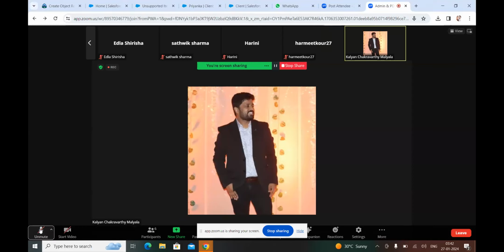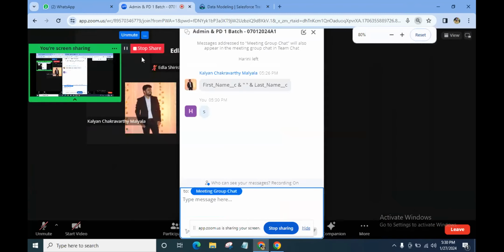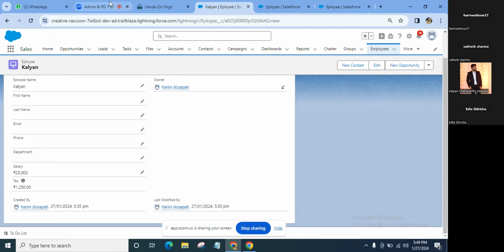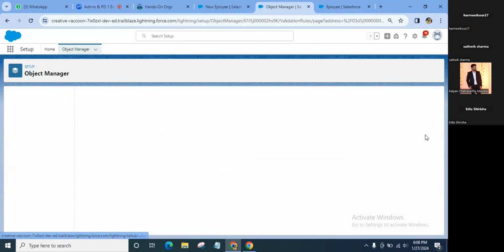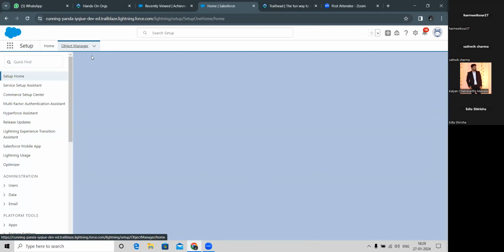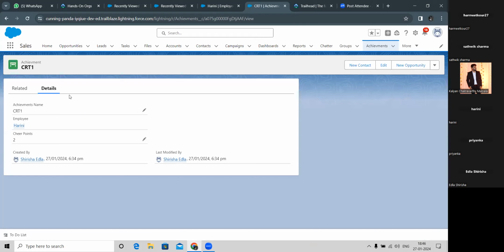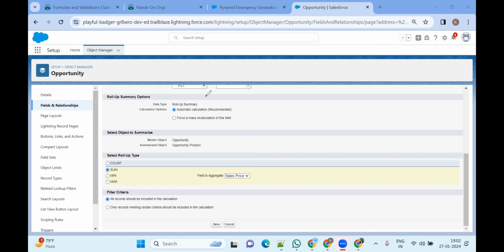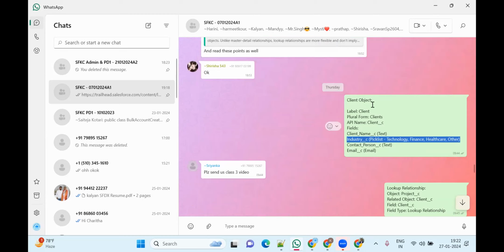Class 4 - Formula Fields, Roll Up Summery Fields and Validation Rules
Class starts at 8 minutes